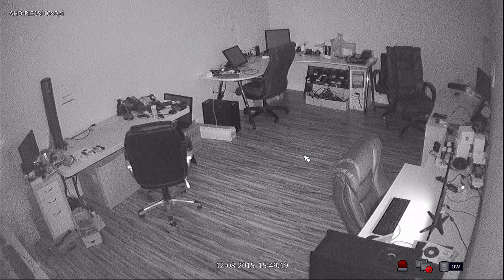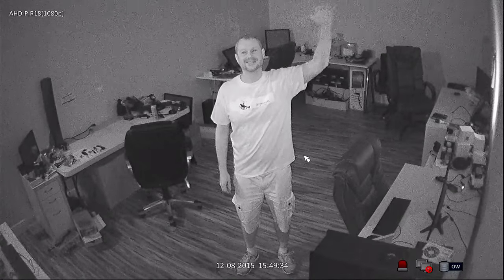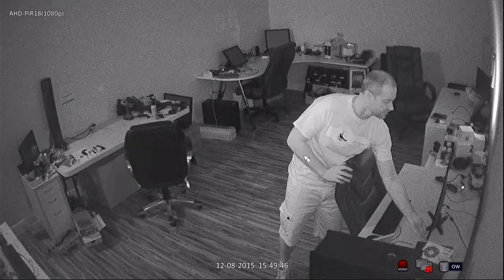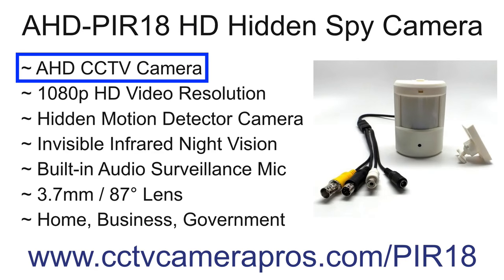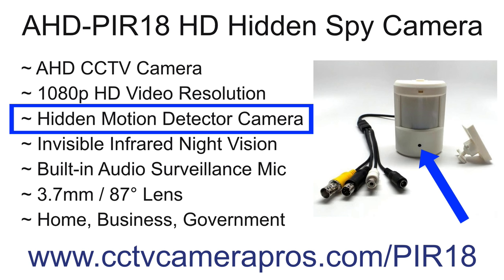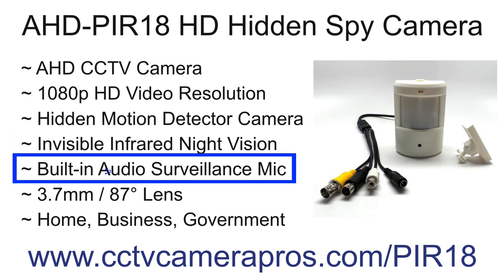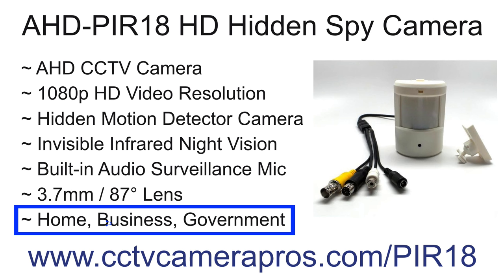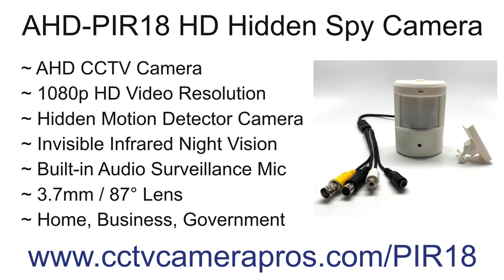1080p HD Hidden Spy Camera Invisible Infrared Surveillance Video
- The AHD-PIR18 is an HD spy camera with invisible infrared LEDs. This is a full 1080p resolution AHD CCTV camera that is completely hidden inside a PIR motion detector housing.

Hidden Infrared Spy Camera
The AHD-PIR18 uses a pinhole lens that provides a wide angle 87 degree field of view. The pinhole lens can barely be seen below the PIR sensor window of the housing. People do not even notice this small dot. The 940nm IR LEDs do not emit a red glow like traditional infrared surveillance cameras. The 24 IR LEDs of the PIR18 are hidden behind the PIR sensor window of the housing which makes them completely covert. You can see additional pictures of the AHD-PIR18 on this page to see just how small the pinhole lens is and how the IR LEDs are concealed.

How to Record Video Surveillance Footage
The 1080p video surveillance footage that you see was captured by connecting the AHD-PIR18 to an iDVR-PRO8M hybrid HD CCTV DVR. Hybrid iDVR-PROs support analog CCTV, AHD (720p and 1080p), and HD-TVI security cameras (720p and 1080p). This allows users to use existing standard definition analog cameras and HD cameras on the same system. Users can upgrade their cameras to HD over time or use their existing analog CCTV cameras long term if it makes sense for them. You can learn more about hybrid iDVR-PRO recorders here.

Audio Surveillance Mic
Although not demonstrated in this video, this HD spy camera also has a built-in microphone that can be used to capture audio surveillance. This microphone is optional to use. To enable audio recording, an additional coax cable must be run from the RCA audio output of the camera to the RCA audio input on your DVR. The iDVR-PRO that was used to capture this video supports multiple audio inputs. You can learn how to setup audio recording here.

Remote Mobile View
When the AHD-PIR18 is connected to a network DVR such as the iDVR-PRO8M that we used, users can login to view a live video stream of their camera from iPhone and Android mobile devices. The iOS and Android apps for iDVR-PRO also support remote playback so that users can search and playback recorded video. You can see what the remote camera view looks like from the iOS and Android apps here.

You can also watch video demonstrations of the iPhone and Android apps here.